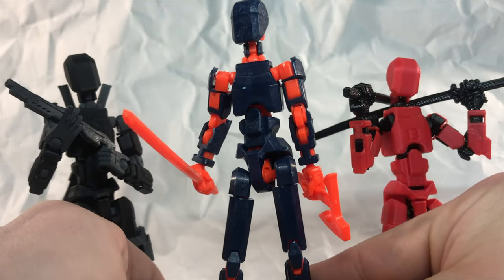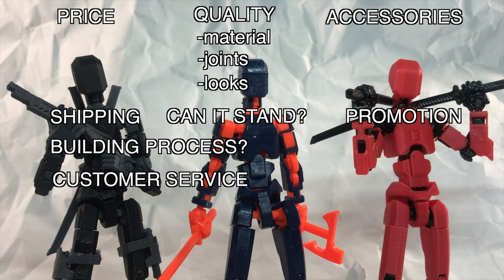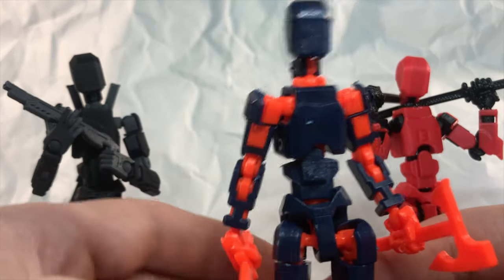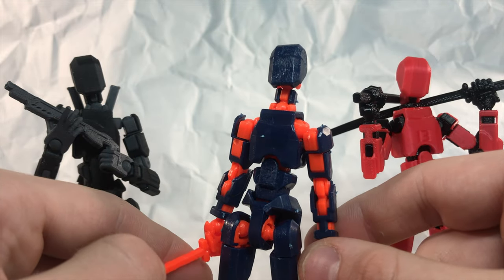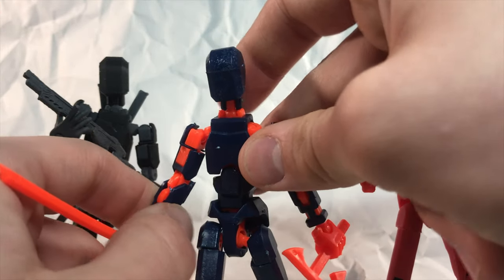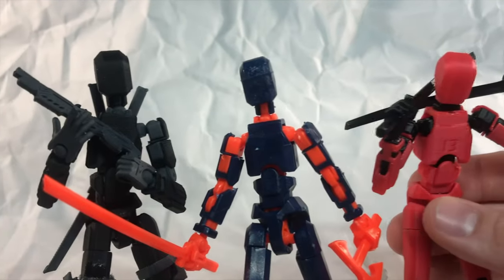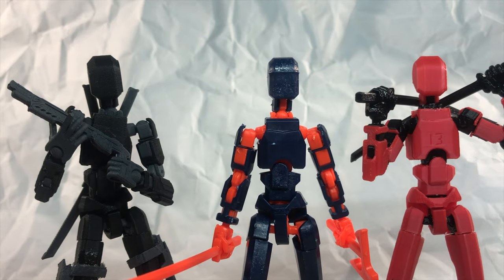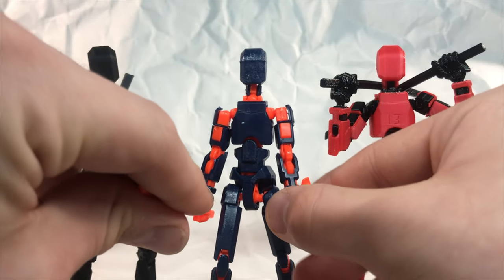CHEAP VS EXPENSIVE | Dummy 13 Comparison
0:00 intro
1:20 quality
6:05 price
7:40 accessories
13:02 shipping
14:33 standing test
16:43 building process
20:08 customer service
22:03 promotion
22:40 reliability
24:53 is it worth the price?
27:40 outro/winner??

Dummy VS Dummy VS Dummy
Which Dummy will be the dummiest of them all???